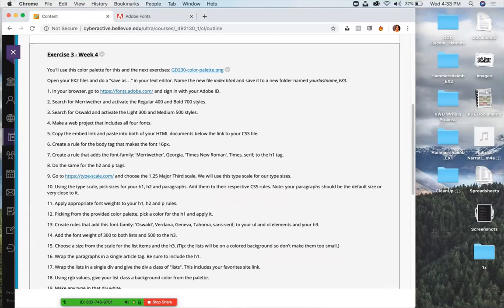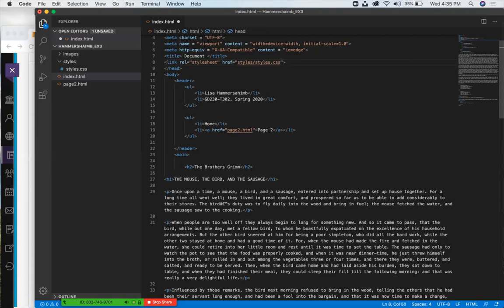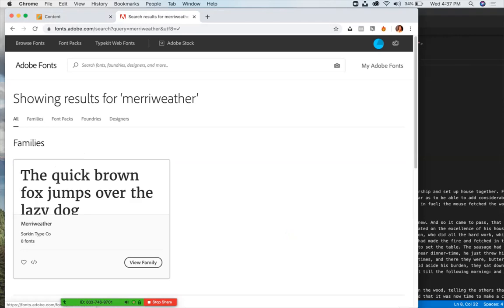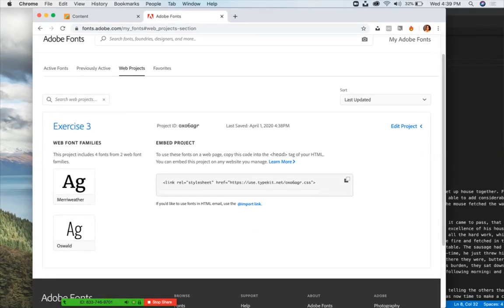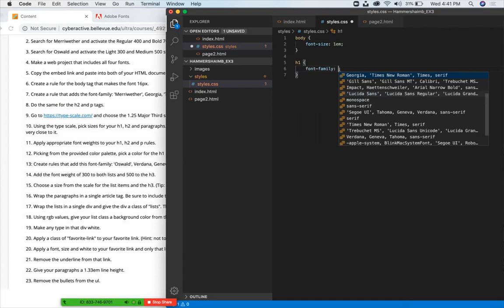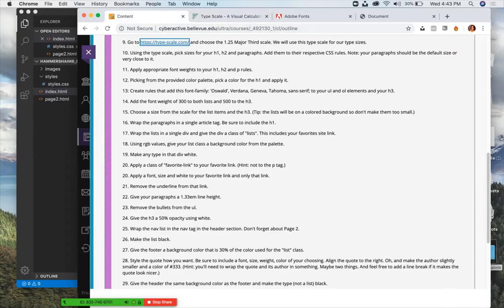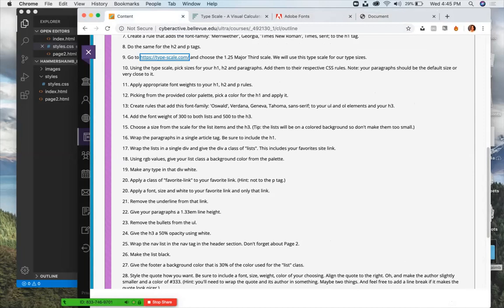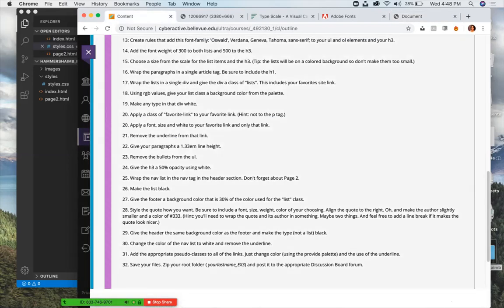Exercise 3 - Part 1